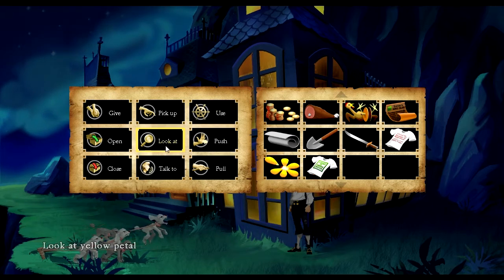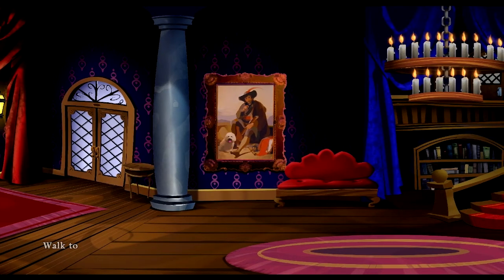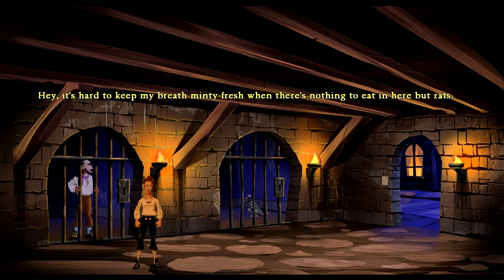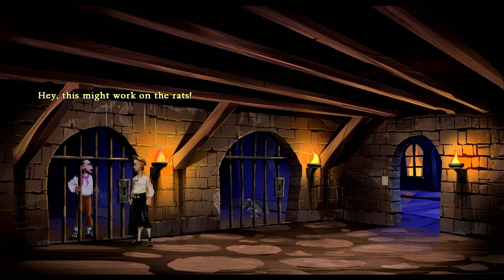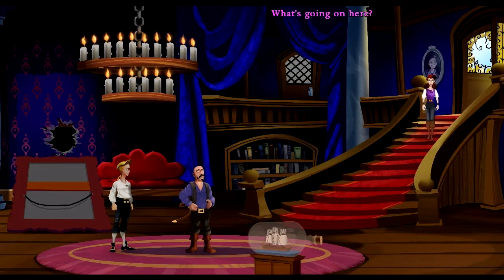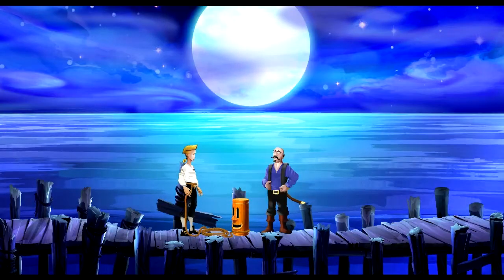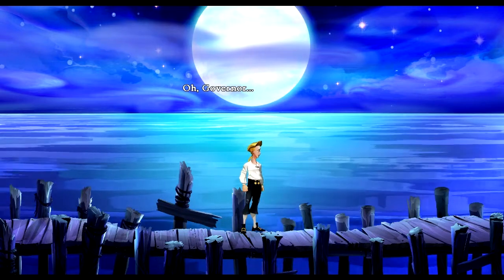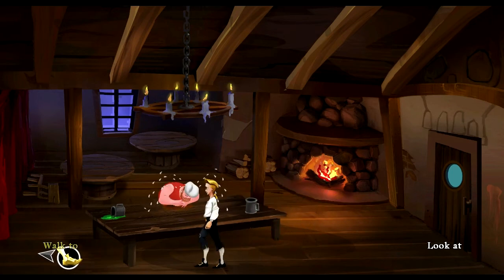The Secret of Monkey Island Special Edition - Eposide 04: The Idol of many Hands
Lets play The Secret of Monkey Island SE!

Episode 4:
This time we try to get our hands on the idol of many hands! A treasure of true value and well guarded :O
Will we become a true pirate once we complete this task? :O